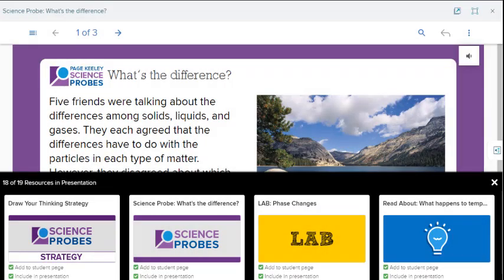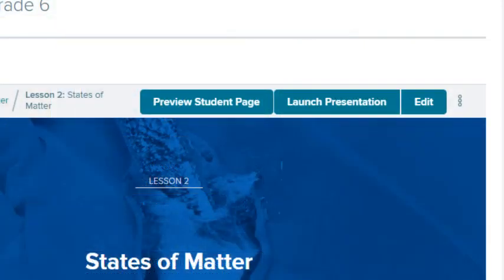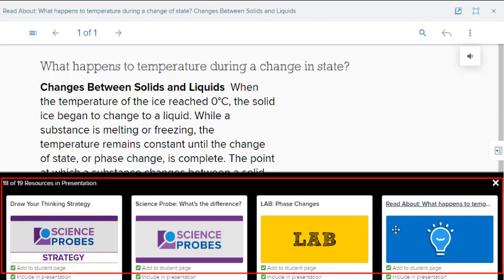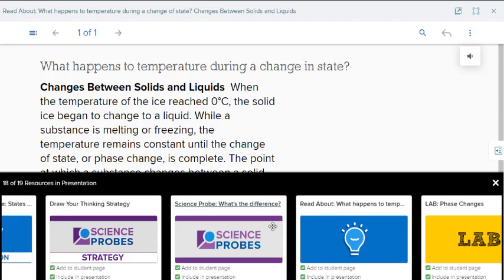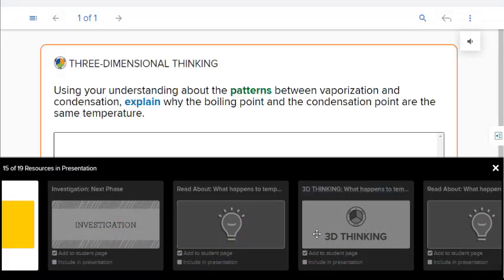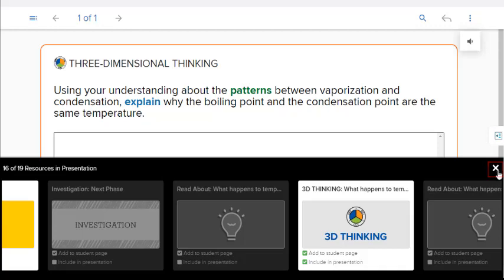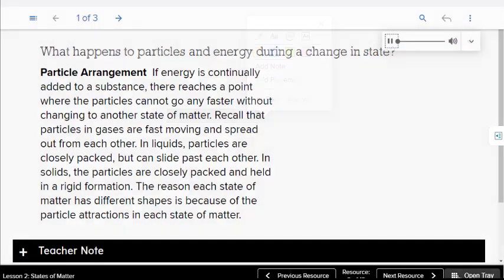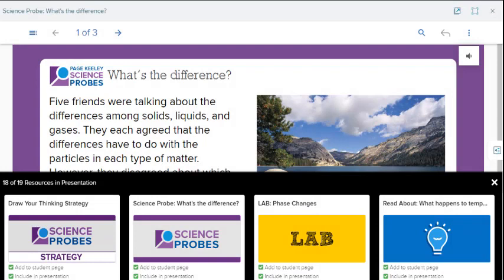Inspire Science 2020 - Edit Presentation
This video explains how to edit the lesson presentation in Inspire Science 2020.